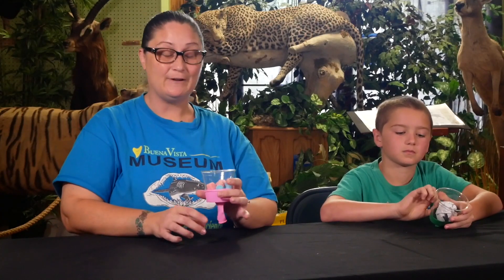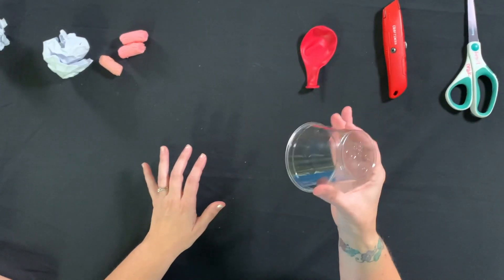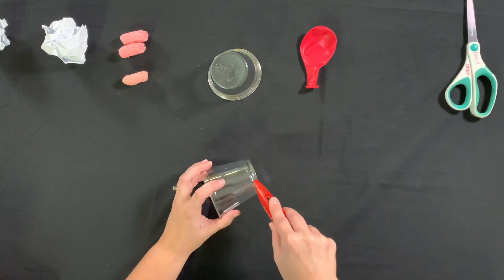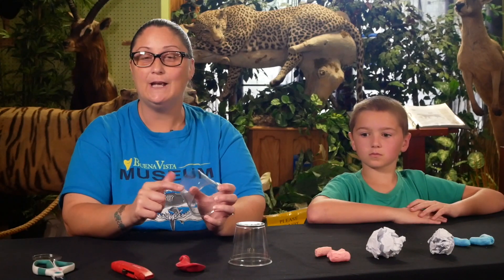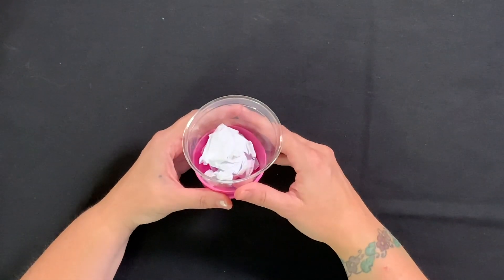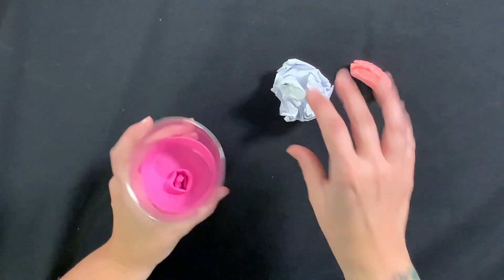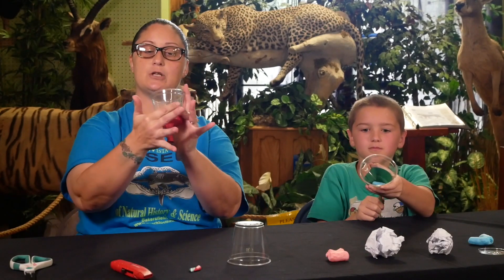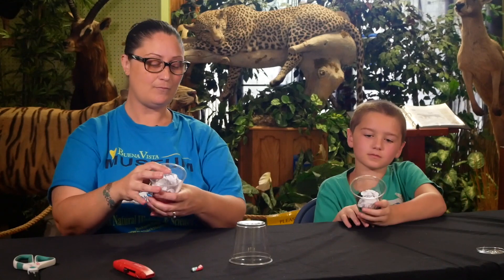Just for Kids STEM Activities: Snowball Launcher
Fun STEM activities "just for kids"
Use Newton's laws of motion to help propel "snowballs" through the air! Join Jessica Herrold as you and your children learn how to make a fun and easy "snowball" launcher. What makes them go the farthest!